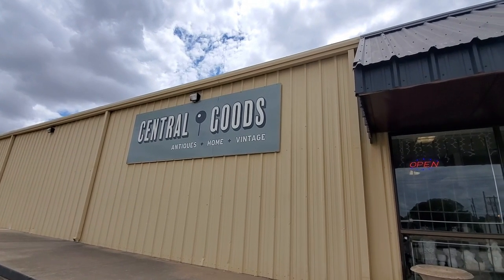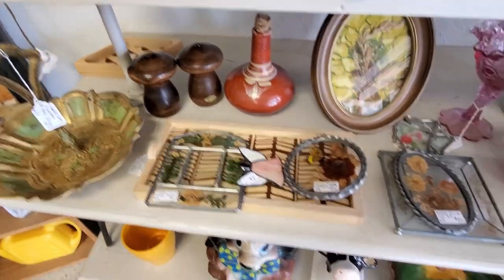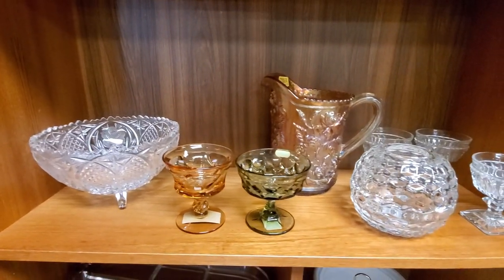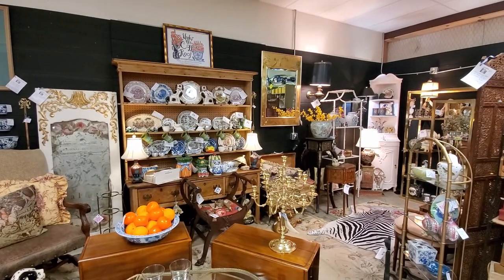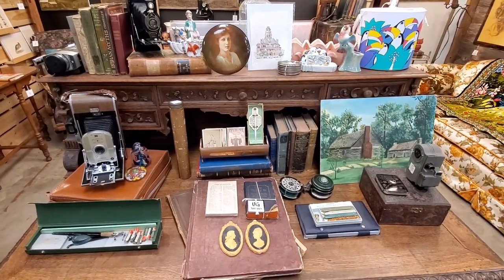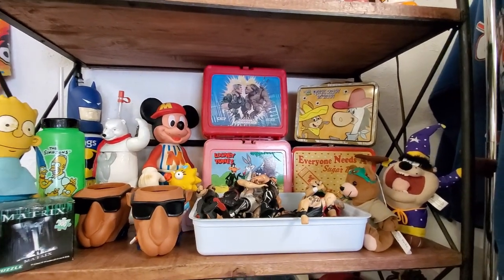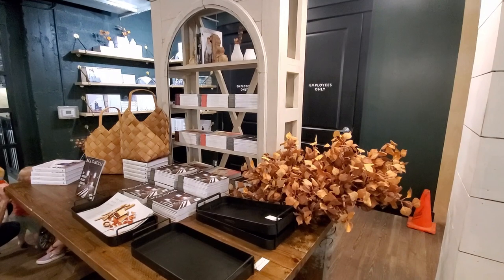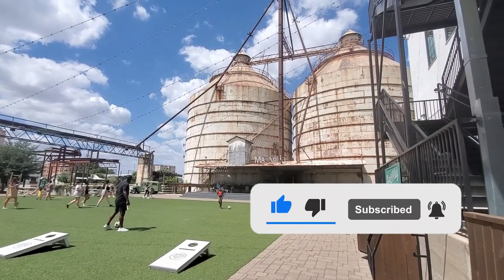Central Goods Antique Shop With Me + Magnolia Market Fall Sneak Peek 2022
Come with me to Central Goods Antique and Thrift Shop and to Magnolia Market to see a little Fall Sneak Peek for 2022.

ABOUT ME